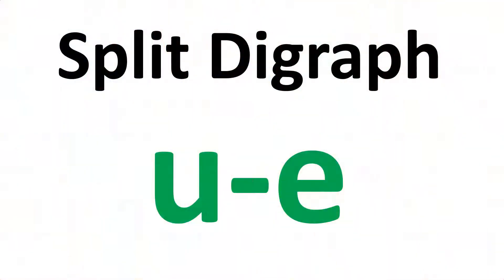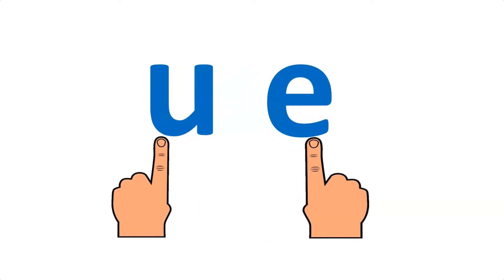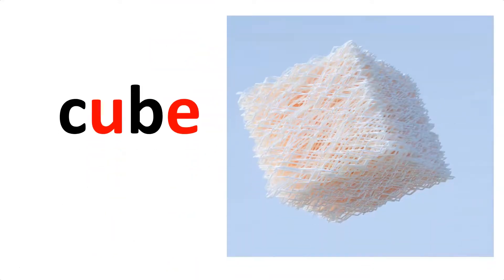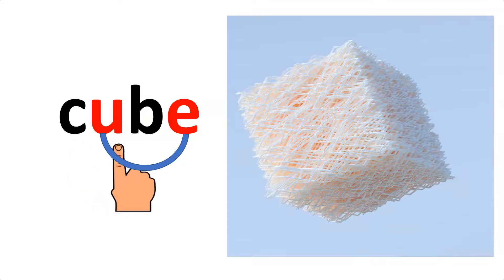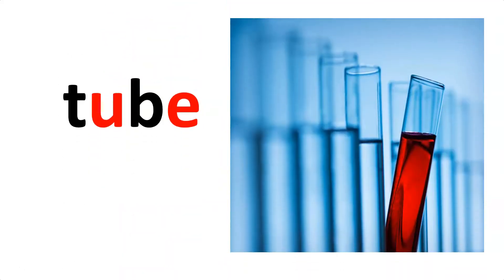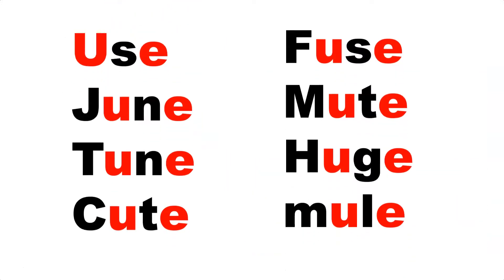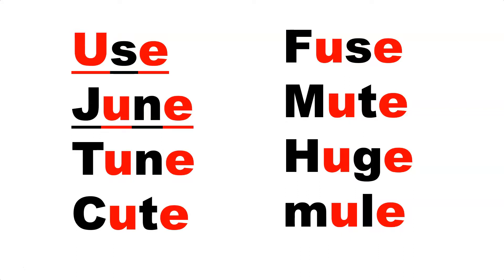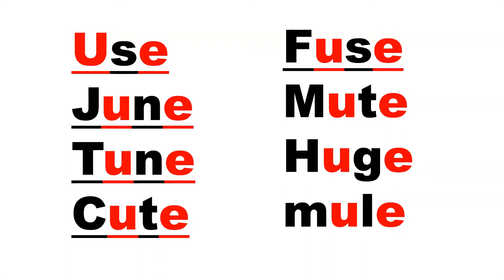u e Split Digraph